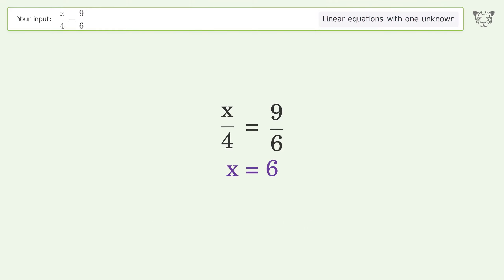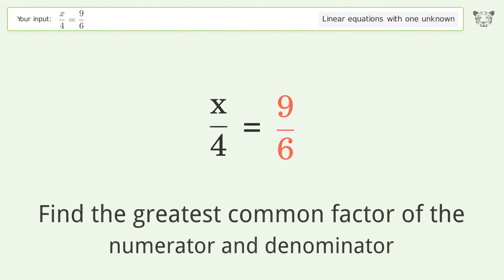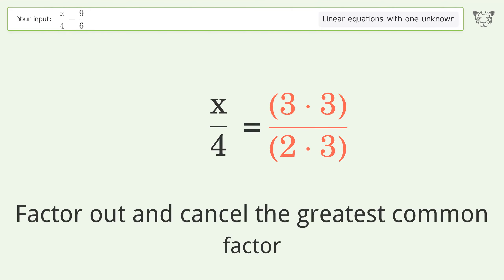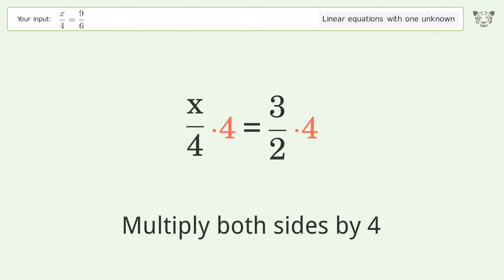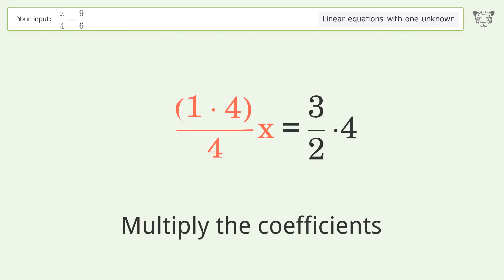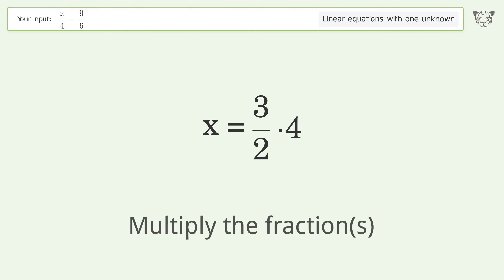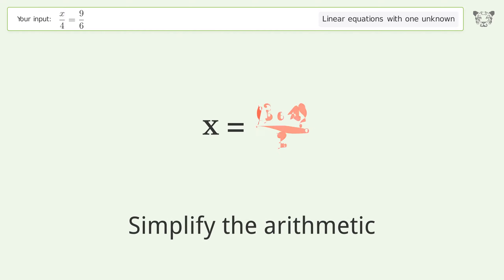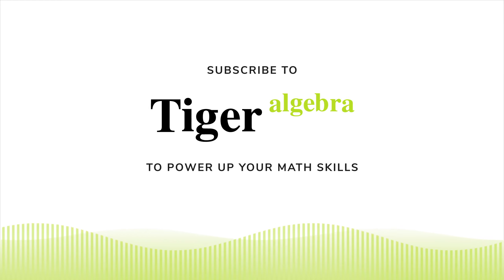Solve (x)/(4)=(9)/(6): Linear Equation Video Solution | Tiger Algebra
Struggling with (x)/(4)=(9)/(6)? Watch our step-by-step video on Tiger Algebra to master this linear equation effortlessly. Also check out for more tips and tricks for dealing with linear equations with one unknown